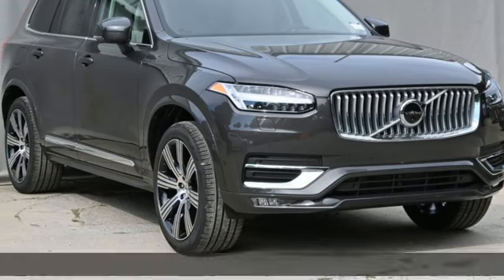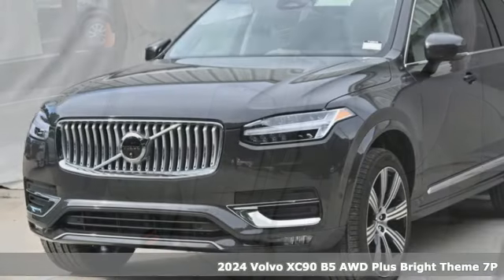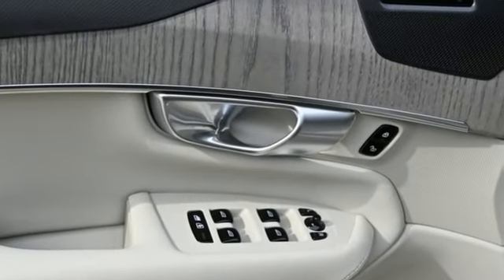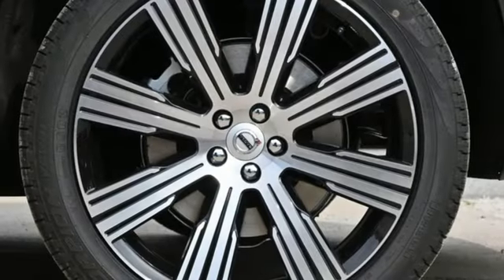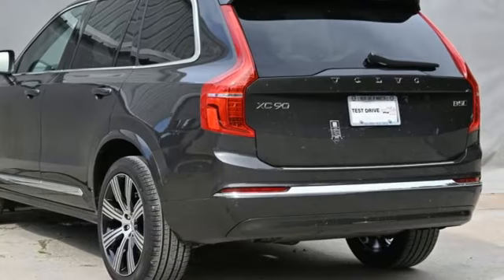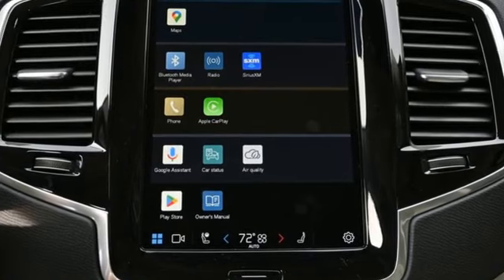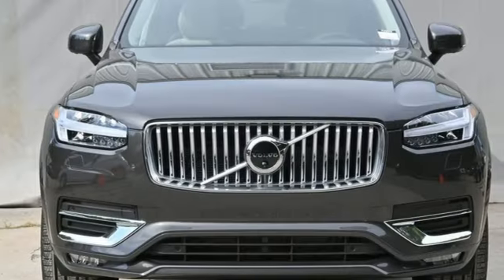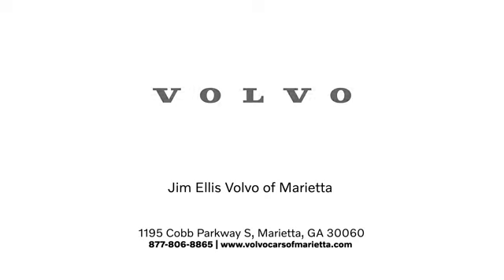New 2024 Volvo XC90 Marietta, GA Atlanta, GA TV9876 - SOLD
Year: 2024
Make: Volvo
Model: XC90
Trim: B5 Plus
Engine: 2.0L I4 Turbocharged DOHC 16V LEV3-ULEV70
Transmission: Automatic with Geartronic
Interior: Blond/Charcoal
Stock #: TV9876
VIN: YV4L12PE2R1150509
Volvo Cars of Marietta is pleased to present you the Scandinavian luxury, unparalleled technology, and effortless power found in this 2024 Volvo XC90 B5 Plus.brbrAt Volvo Cars of Marietta, we take pride in everything we do. We are a small boutique dealership with a family friendly environment and are the recipients of DealerRater's 2020 Consumer Satisfaction Award. Please visit the Dealer Rater website to see what our customers are saying about us. We are eager to help you find the car you are looking for whether you prefer to shop online or in our showroom. We are conveniently located on Cobb Parkway in Marietta, just north of Dobbins Air Reserve Base.

Address:
1195 Cobb Parkway S